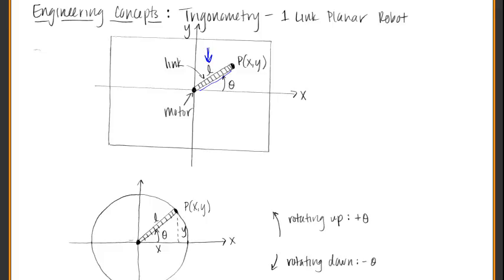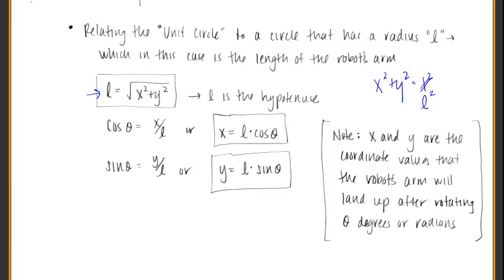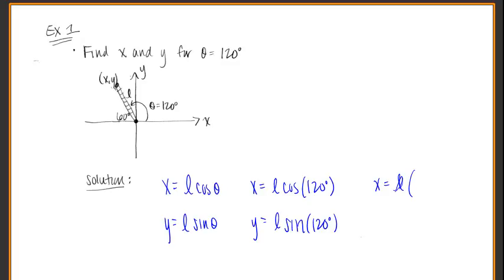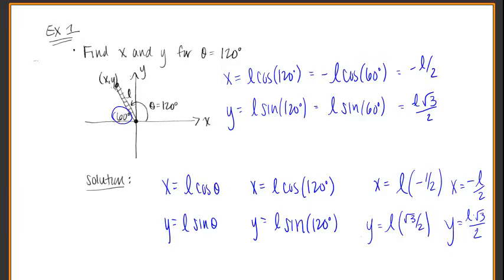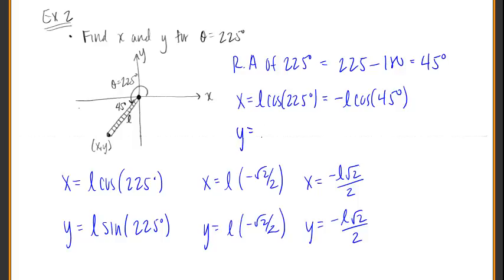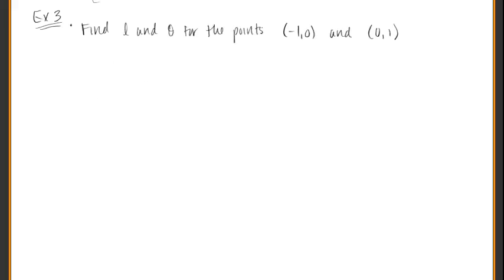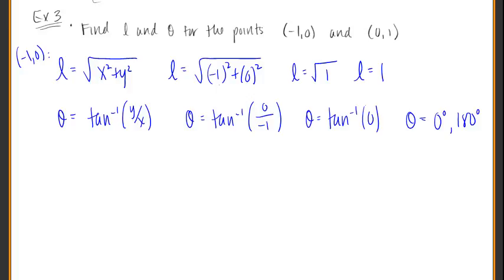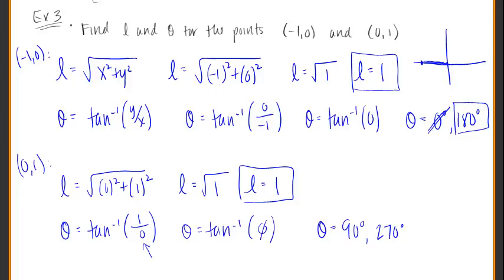2412 - Pre-Calculus - ENGR Portfolio Part 3 - Video 1